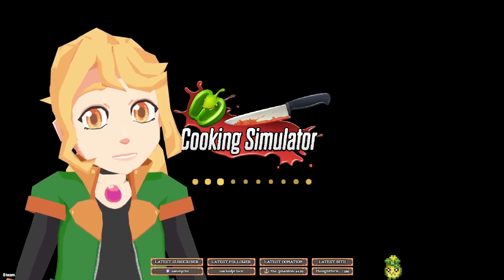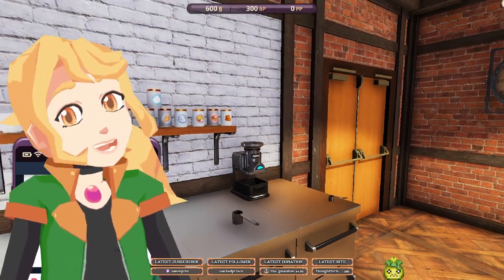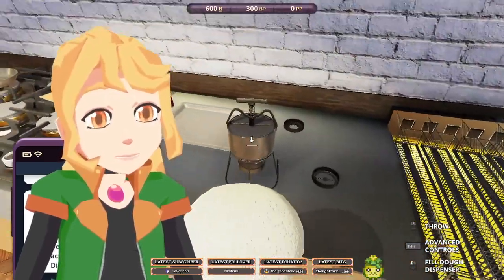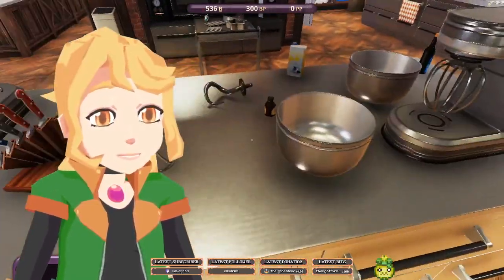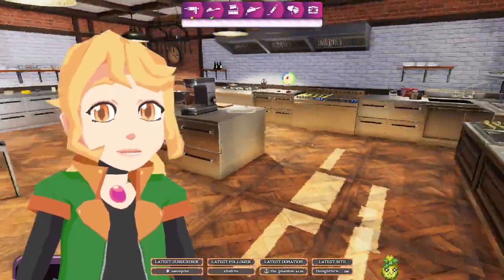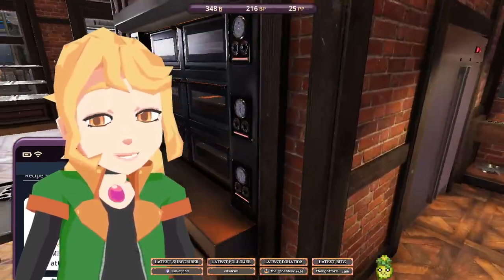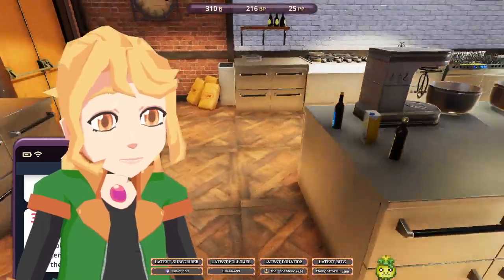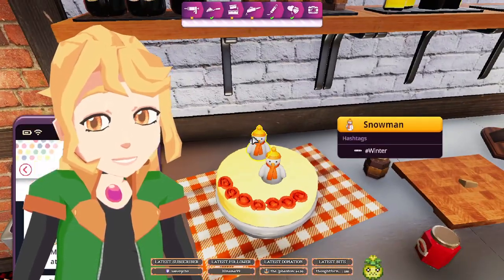Beeg Model Testing [07/19/2022]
Please check if I'm taking commissions!